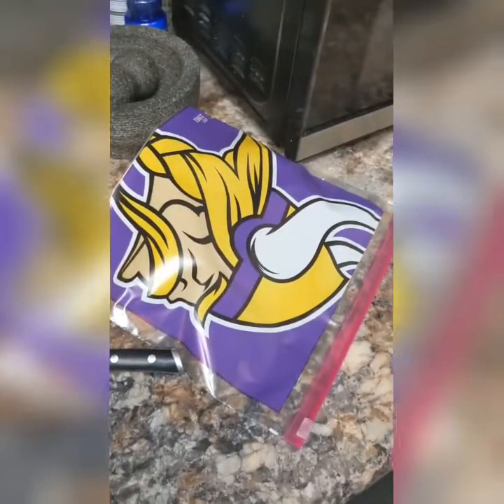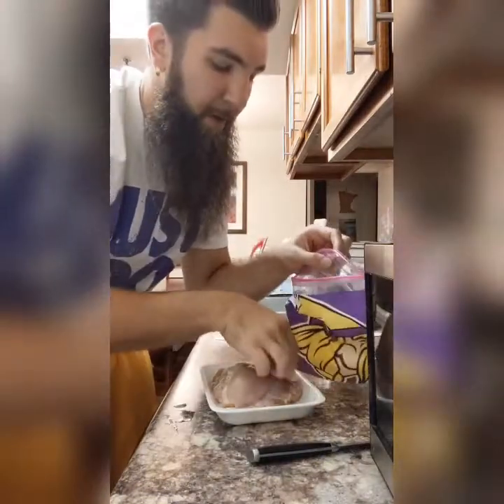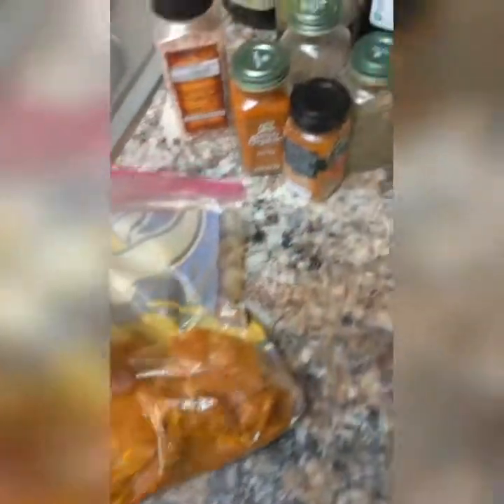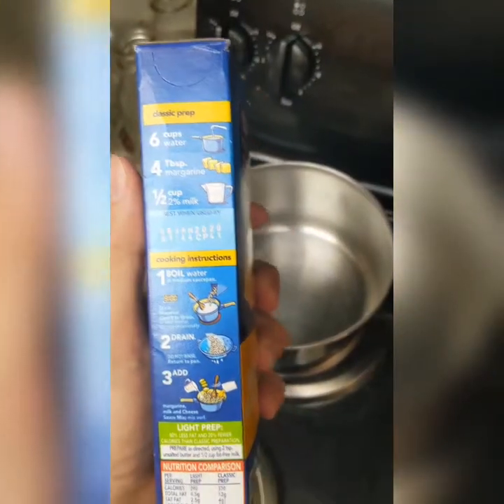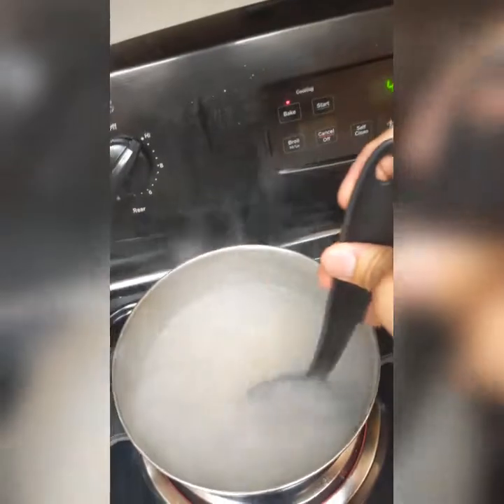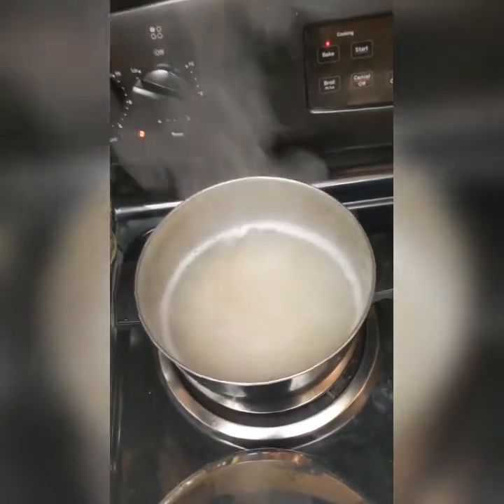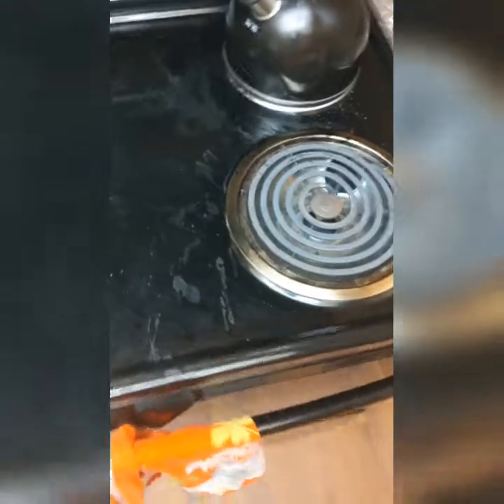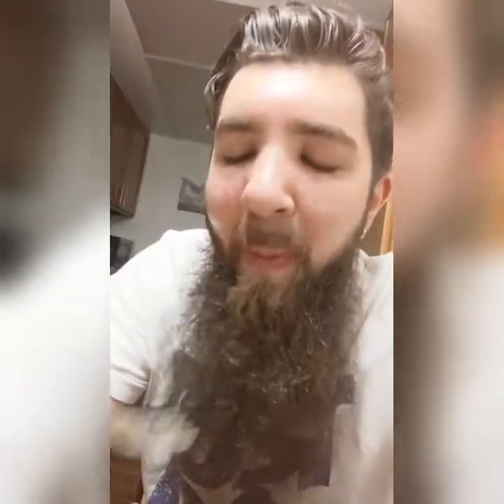Coach's Kitchen: Chicken, Peas & Mac N Cheese 🐔🍗🧀